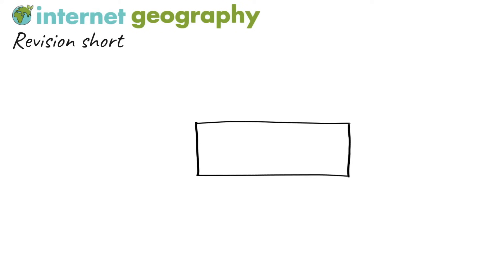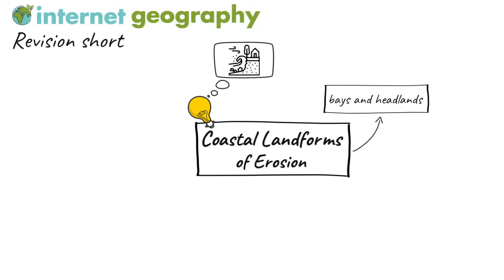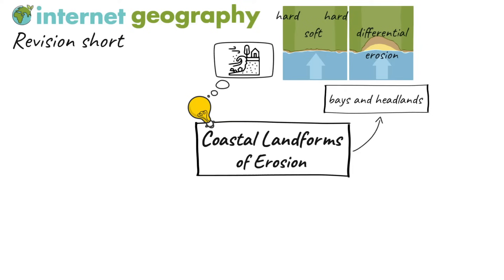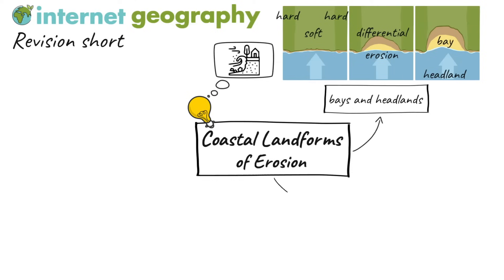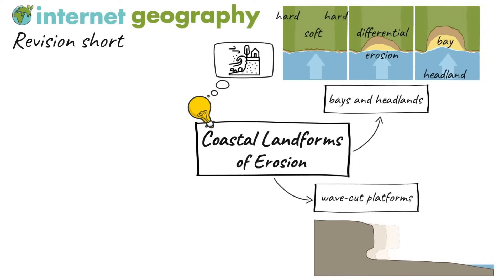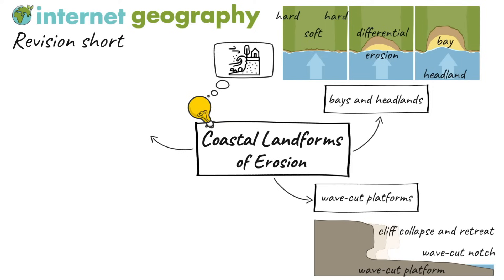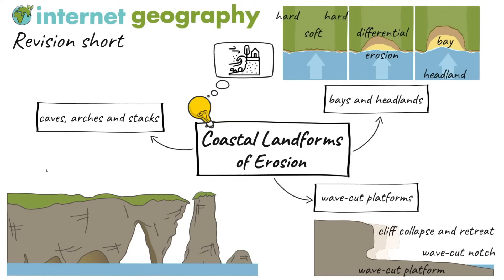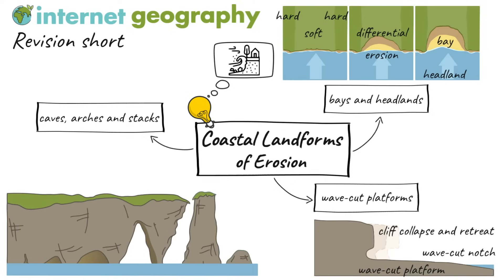Landforms of Coastal Erosion Revision Short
This Internet Geography Revision short covers landforms of coastal erosion. It provides a quick summary to support you with your GCSE geography revision.

Watched the video and ready to test your knowledge? Take a look at these Internet Geography interactive quizzes:

Find out more about the topics covered in this revision short on Internet Geography:
Bays and headlands: